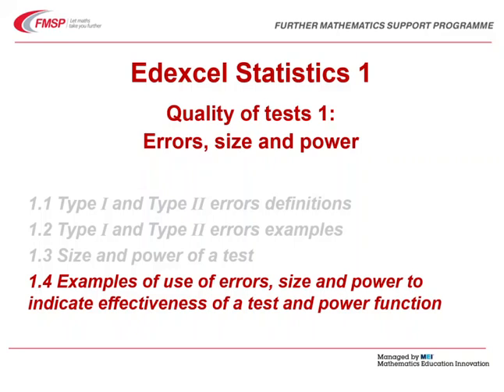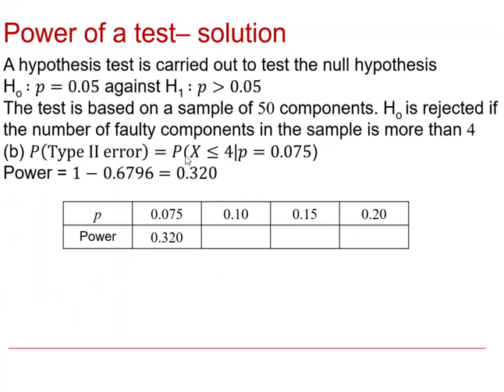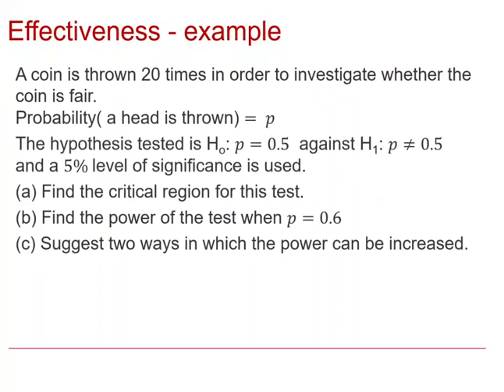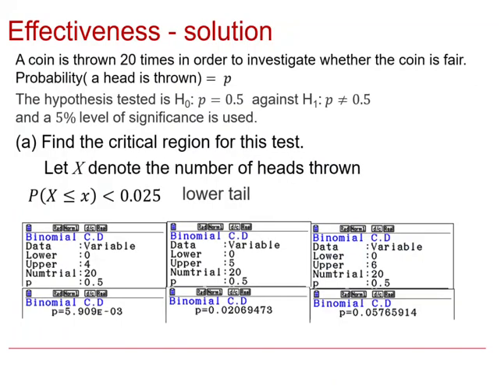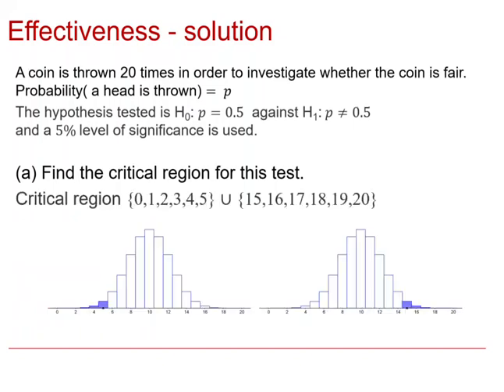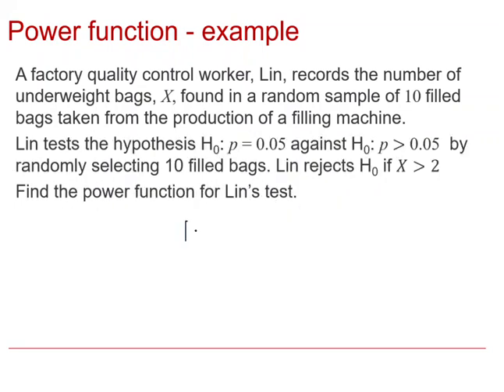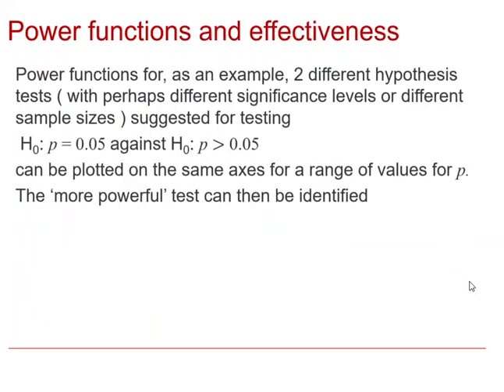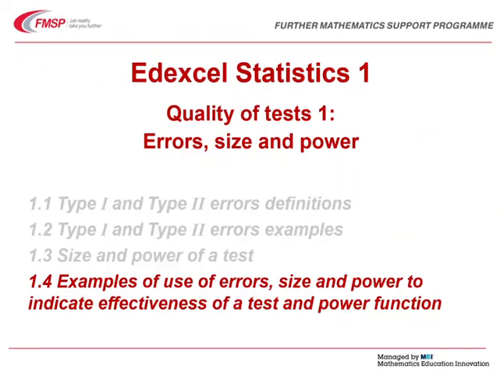Edexcel Statistics 1: Quality of tests 1-4